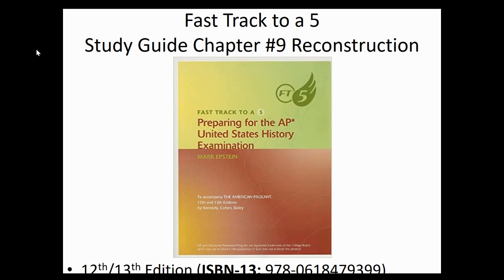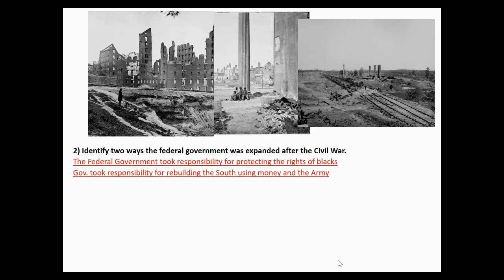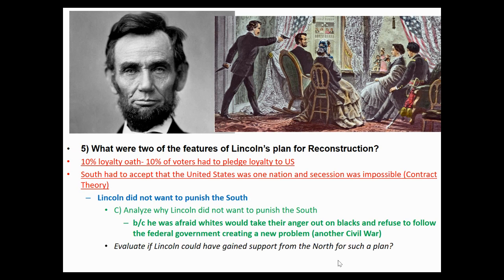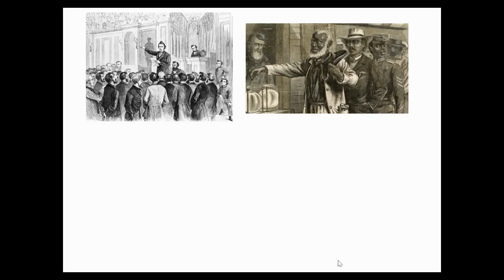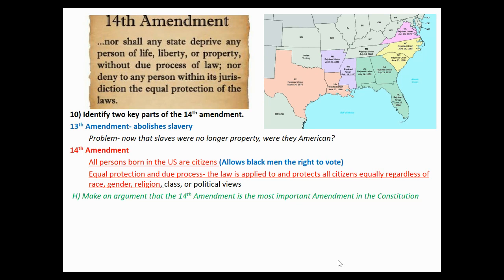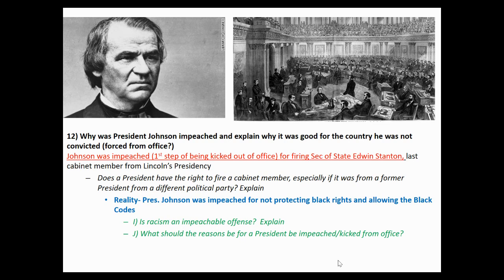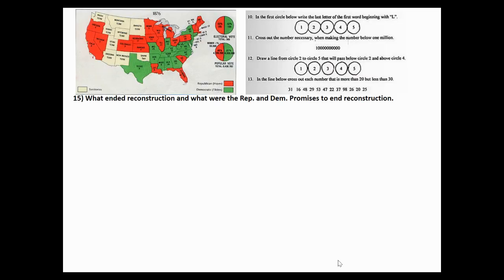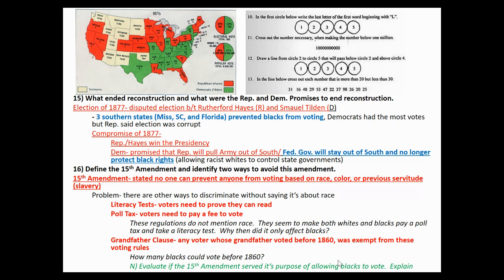Reconstruction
This video is meant to aid review for the AP US History exam.  The video answers questions to my self created study guide questions for Chapter 9 in "Fast Track to a 5".